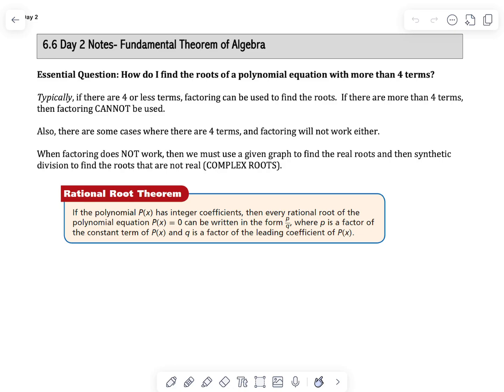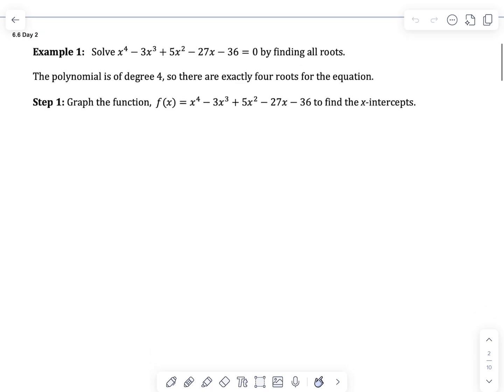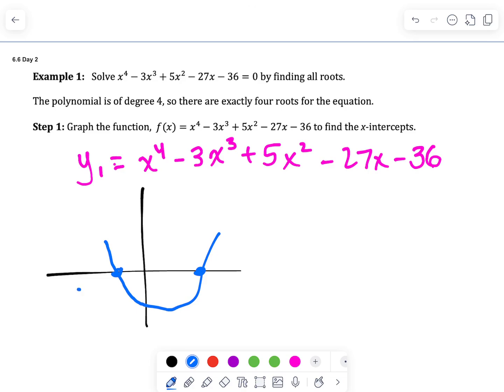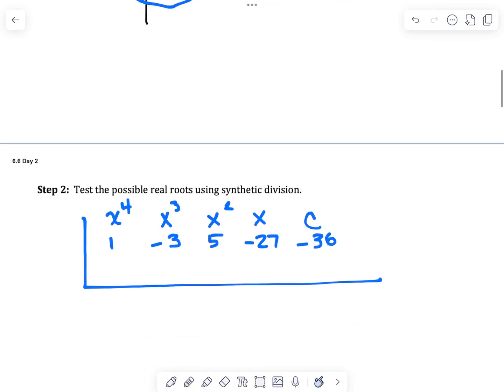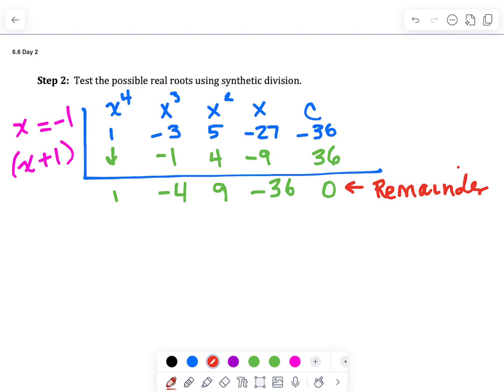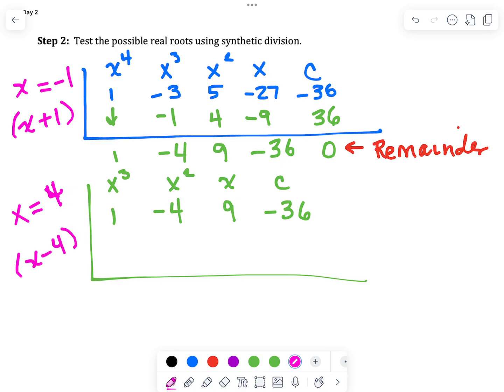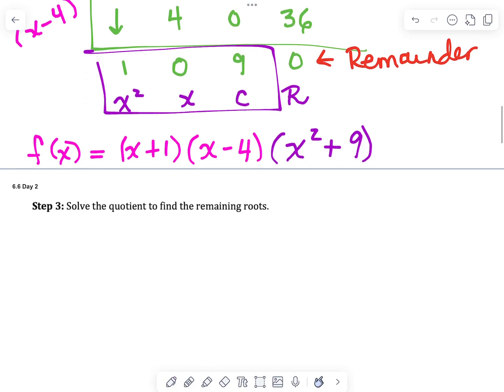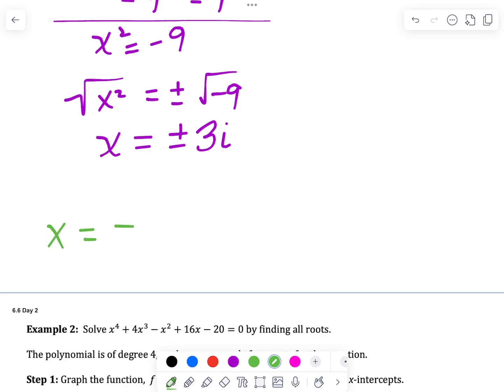Finding the Roots of a Polynomial Equation EXample 1